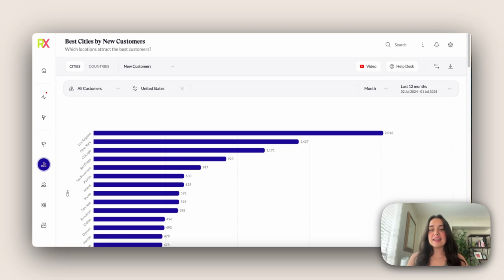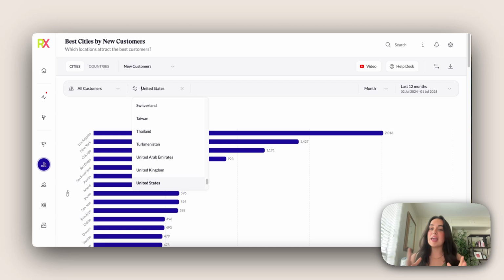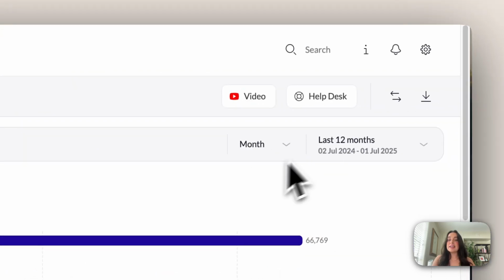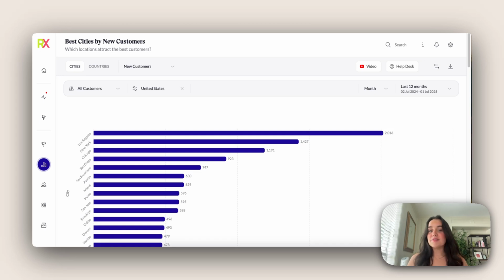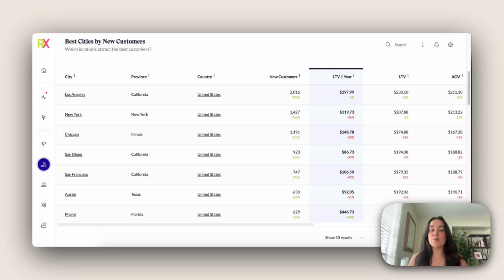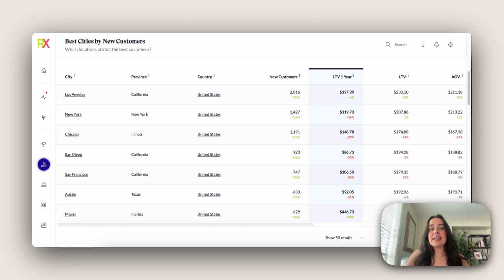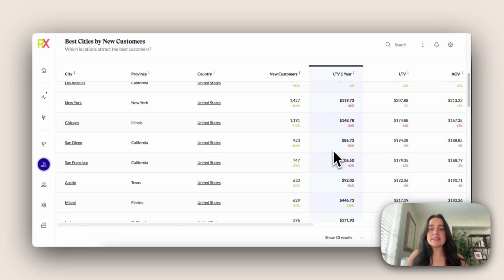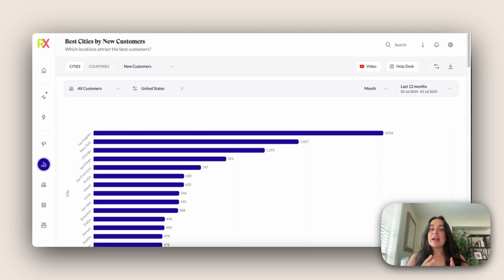Enhanced Targeting Using Best Locations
Discover where your highest-quality customers are coming from using the Best Locations report. By analyzing LTV 1 Year, you'll uncover which cities or countries are driving the most valuable customers to your business. The insights might surprise you — and help you target smarter!